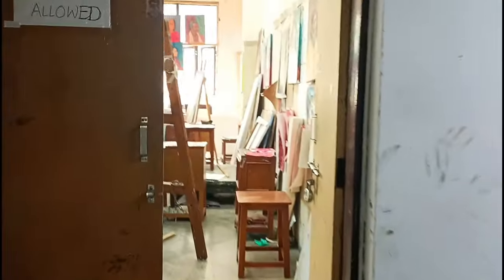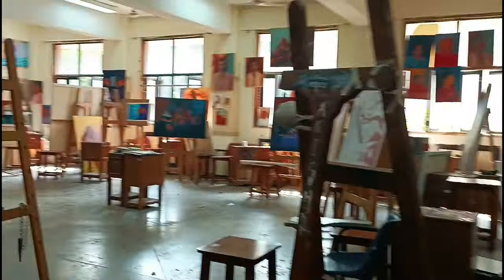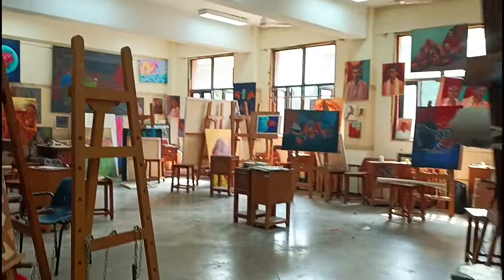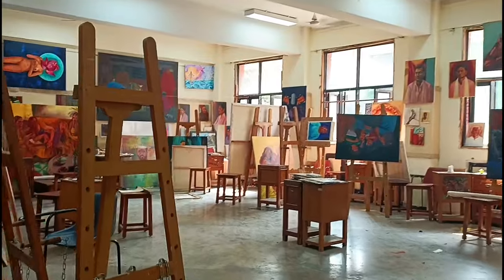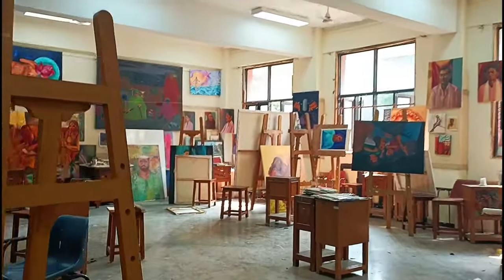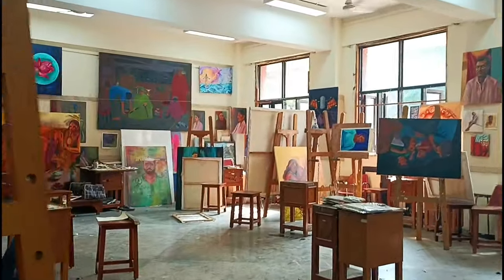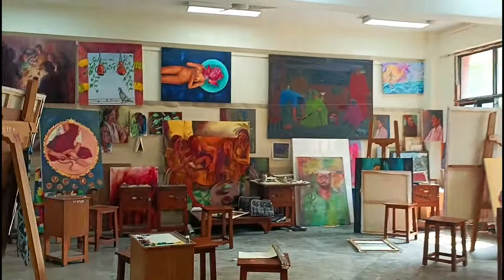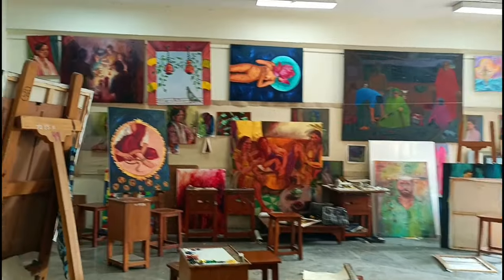BFA painting department in college of art delhi University how it looks? ✨bfa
"Welcome to the vibrant world of creativity at the College of Art, Delhi University. As we step into the painting department, you're immediately greeted by a burst of colors and inspiration. The walls are adorned with masterpieces, and the atmosphere is charged with artistic energy.

The spacious studios are filled with students passionately working on their canvases, each stroke of the brush bringing their imagination to life. The aroma of paint and the sound of brushes against canvas create a sensory experience like no other.

You'll find art supplies, easels, and a plethora of colors everywhere you look. The windows provide ample natural light, essential for any artist's muse. It's a place where ideas flow freely, and creativity knows no bounds.

Throughout the department, you'll see students exploring various styles, from traditional to contemporary, and pushing the boundaries of their artistic expressions. It's a testament to the rich heritage of art at Delhi University and the dedication of its students.

The College of Art's painting department is a melting pot of talent and creativity, and it's a place where art truly comes to life. So, whether you're an art enthusiast or just curious to see where the magic happens, this is a place that will leave you in awe of the endless possibilities of human imagination."

Tags for the College of Art, Delhi University's art college painting department might include:

1.
2.
3.
4.
5.
6.
7.
8.
9.
10.